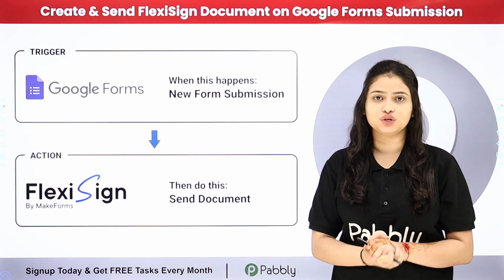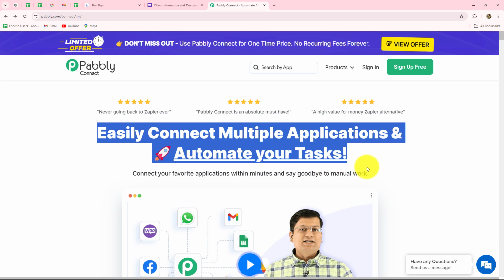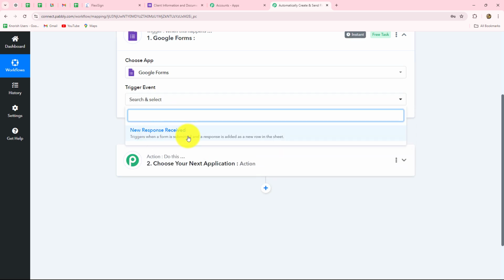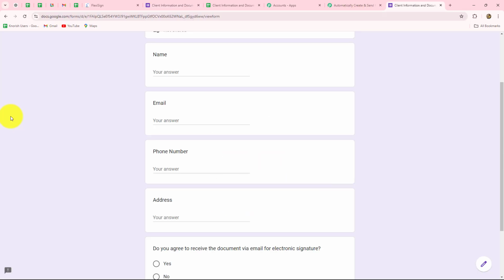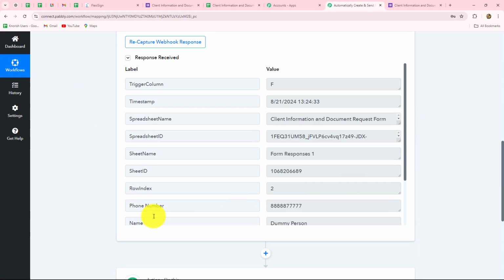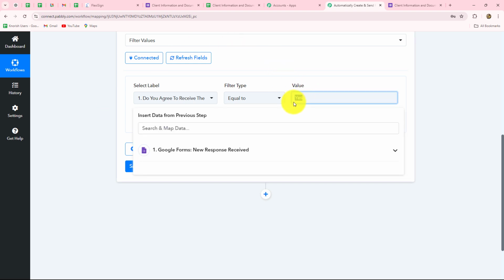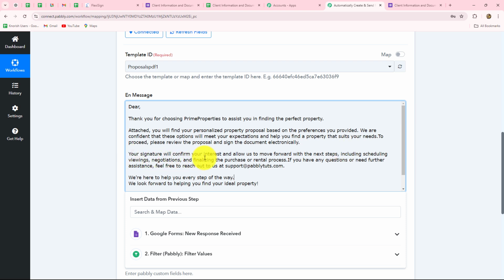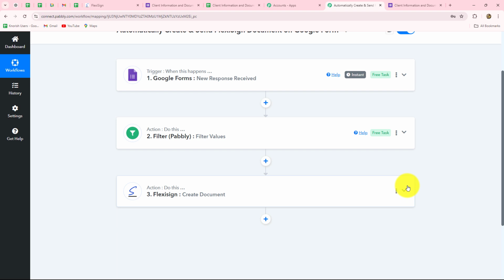How to Automatically Create & Send FlexiSign Document on Google Forms Submission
In this tutorial, we'll guide you through the process of automatically creating and sending FlexiSign documents based on Google Forms submissions using Pabbly Connect. Google Forms is a versatile tool for collecting data, while FlexiSign is a platform for creating and managing digital signatures.

Automation Overview:

Document Creation: Automatically generate a FlexiSign document every time a Google Form is submitted, ensuring that all necessary data is captured and formatted correctly.
Signature Requests: Send the generated FlexiSign document to the appropriate recipient(s) for signature automatically after a form submission.
Data Synchronization: Ensure that all form responses are accurately reflected in the FlexiSign document, reducing the need for manual data entry.
Key Benefits:

Efficient Workflow: Save time by automating the document creation and sending process, ensuring that all form submissions are promptly followed by a signature request.
Enhanced Accuracy: Reduce errors by automatically pulling data from Google Forms into your FlexiSign documents, ensuring that the information is consistent and up to date.
Improved User Experience: Streamline the signing process for users by automatically sending documents as soon as the form is completed, leading to faster turnaround times.
By setting up this integration, you can automate your document management process, ensuring that your Google Forms submissions are seamlessly converted into signed FlexiSign documents with minimal effort.

Use Case:
As a real estate agency, I need to send  property proposals to potential clients who express interest in buying or renting properties. To streamline this process, I want to automate the creation and delivery of these proposals based on the information clients provide in a Google Form.

Benefits of Pabbly Connect:

1. Automation: Save time, money, and resources by automating tasks.

2. Integration: Connect various web services to create efficient workflows.

3. Security: Enjoy industry-standard security for your data.

4. Scalability: Easily add new applications and services to your workflow.

5. Cost-effective: Choose from plans suitable for different business sizes, with no charges for internal tasks.